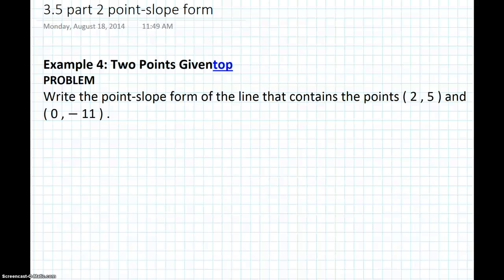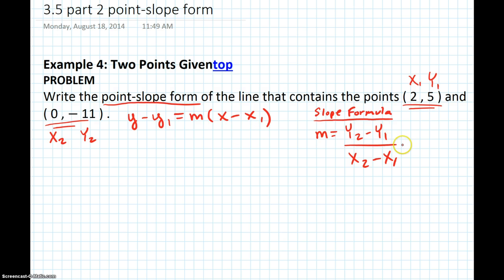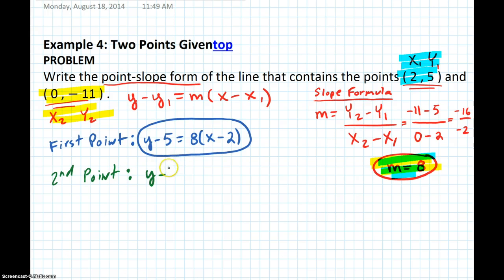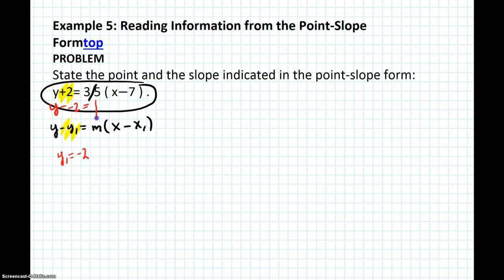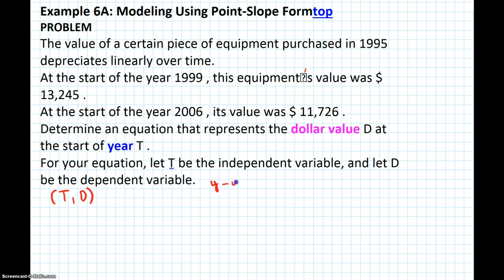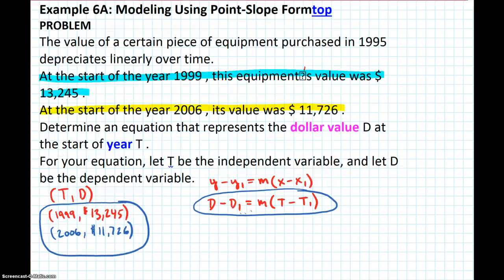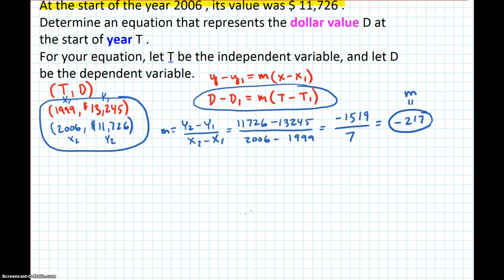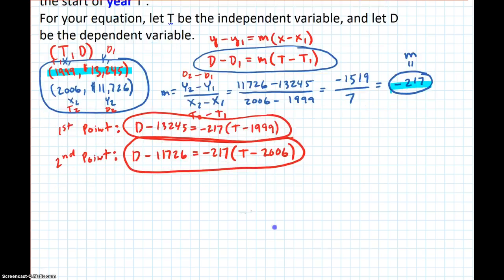3.5 part 2a point-slope form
a3.5 part 2 point-slope form